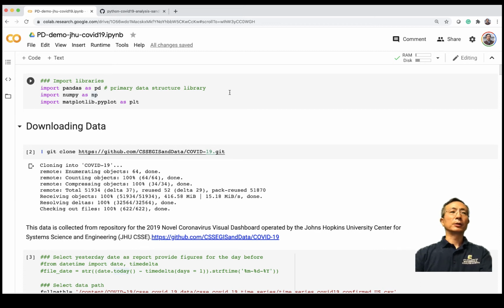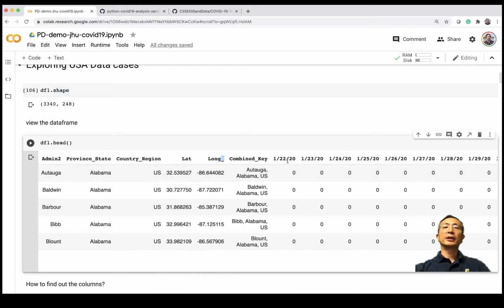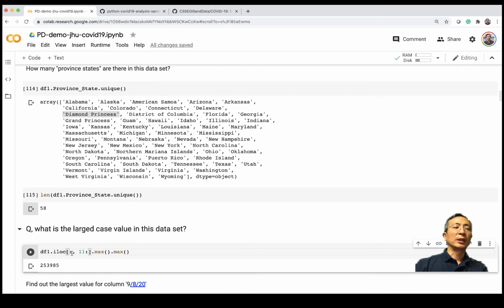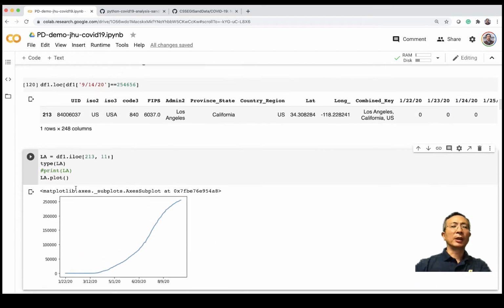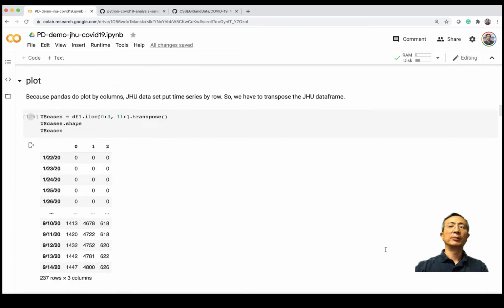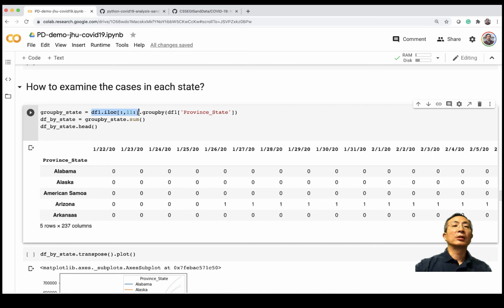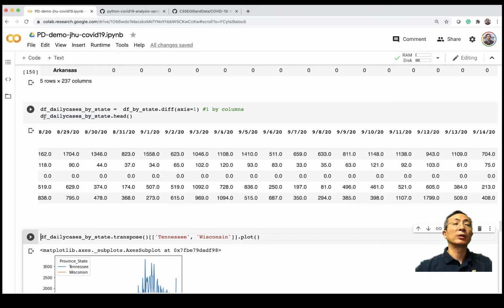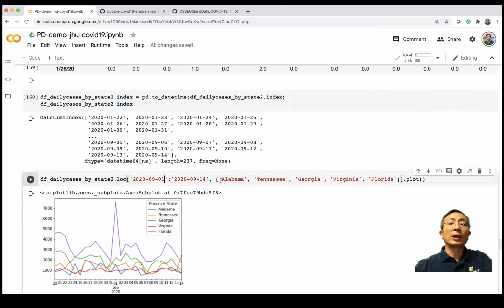Explore Covid19 data set with Python Jupyter Notebook, Pandas, using Google Co-Lab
For education purpose only.